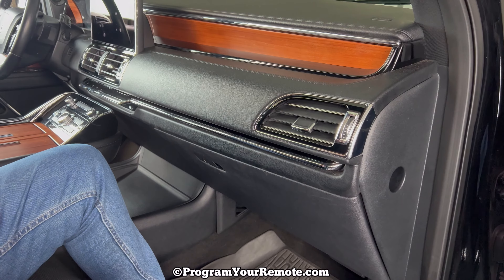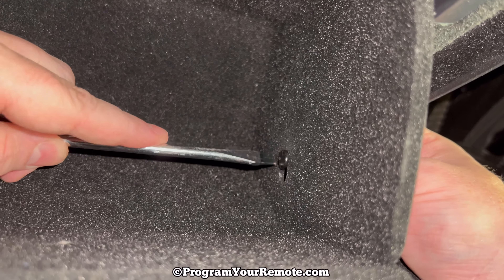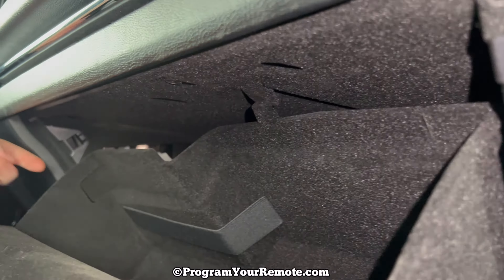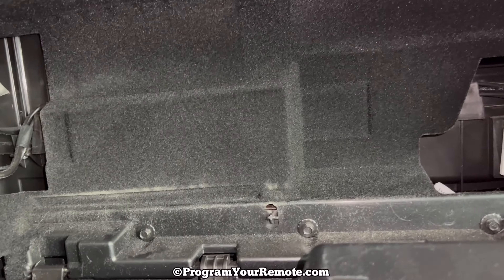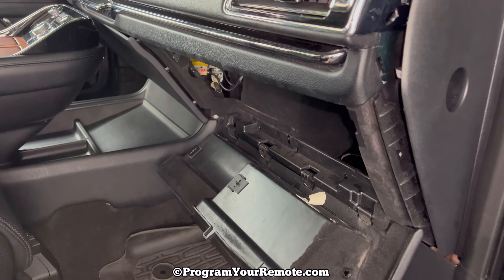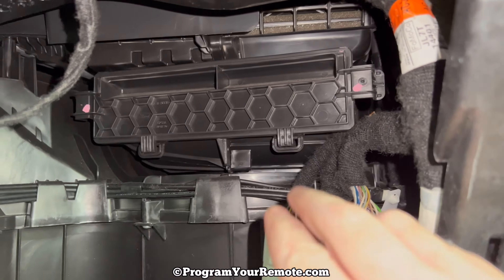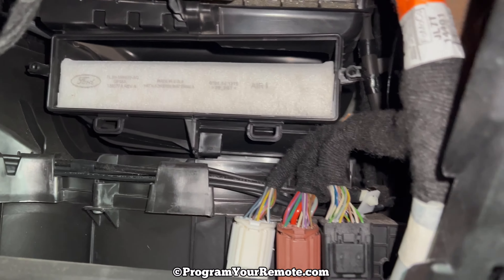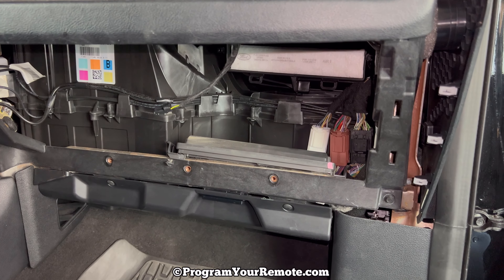2018 - 2021 Lincoln Navigator Cabin Air Filter - How To Change Remove Replace A/C AC Filter Location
A video tutorial on how to change or replace the cabin air filter on a 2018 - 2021 Lincoln Navigator.

Replacement cabin filters for your Lincoln Navigator can be purchased

WHEN SHOULD YOU CHANGE THE CABIN AIR FILTER ON YOUR LINCOLN NAVIGATOR?
It is recommended that you replace your cabin air filter every 10,000 - 15,000 miles or once a year.  However, you may want to replace or change the cabin filter in you Lincoln Navigator more often if:
-You or a frequent passenger suffers from allergies or has other respiratory problems
-You drive your Navigator on dirt roads or in an excessively dusty location

WHAT IS THE CABIN AIR FILTER ON YOUR LINCOLN NAVIGATOR?
Cabin air filters, also know as A/C air filter, help enhance the air quality inside your vehicle creating a healthier, more comfortable environment for you and your passengers. A properly functioning cabin air filter, or ac air filter,  can stop up to 90% of dust, pollen, and spore particles from entering the Lincoln Navigator passenger compartment location.

WHERE IS THE CABIN FILTER LOCATION ON YOUR LINCOLN NAVIGATOR?
The cabin filter is located behind the glovebox.

This video tutorial can be used to help find the location of as well as remove, change or replace the cabin air filter on the following Lincoln Models:
2018 Lincoln Navigator
2019 Lincoln Navigator
2020 Lincoln Navigator
2021 Lincoln Navigator